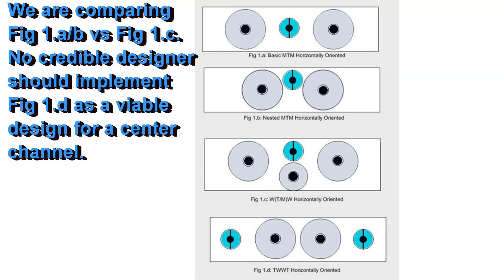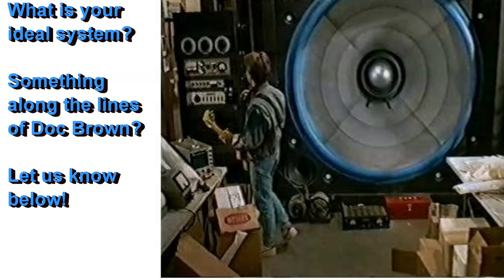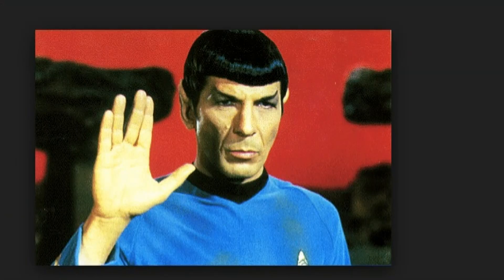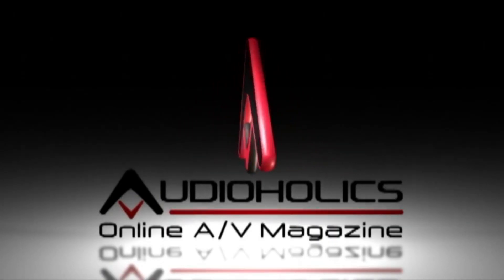2-Way vs 3-Way Speakers: Which Is Better?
- 2-Way vs 3-Way Speakers Which Is Better?: We sit down with Shane Rich, Technical Director of RBH Sound to compare 2-way vs 3-way loudspeaker designs.  We discuss the trade offs of each design type and why a designer may choose a particular driver topology to meet the requirements the product is designed for.

Audioholics Recommended Cables:
250ft CL2 12AWG Speaker Cable
50ft 10AWG Speaker Cable
Locking Banana Plugs
9ft 4K HDR HDMI Cables
Klipsch RP-8000F II